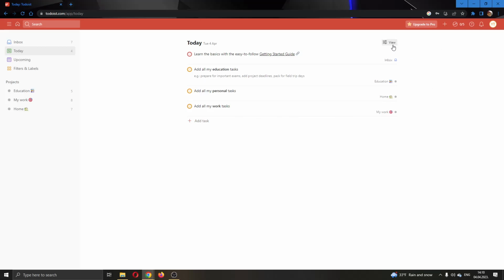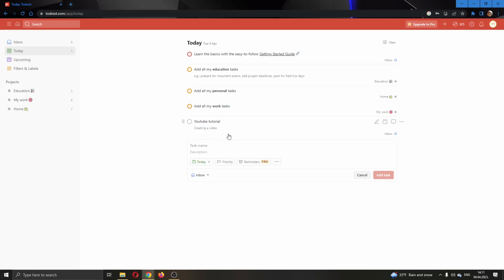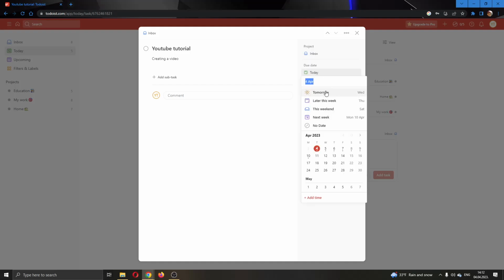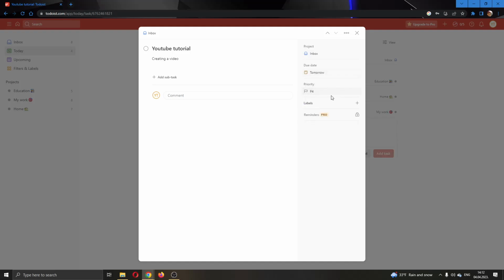How To Use Todoist Tutorial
Today we talk about how to use todoist,how i use todoist,todoist tutorial,todoist for beginners,using todoist,todoist tutorial video